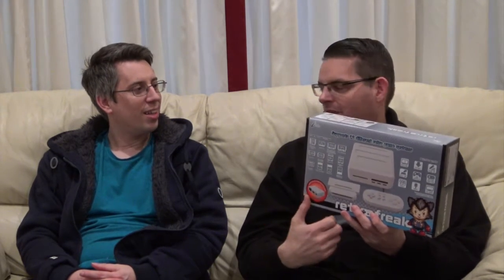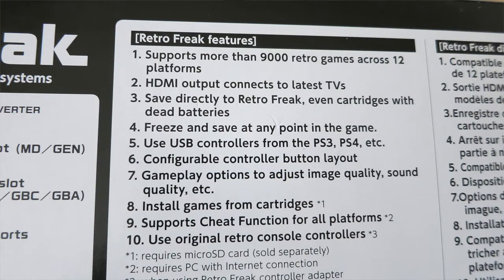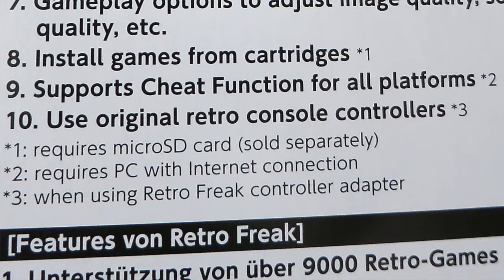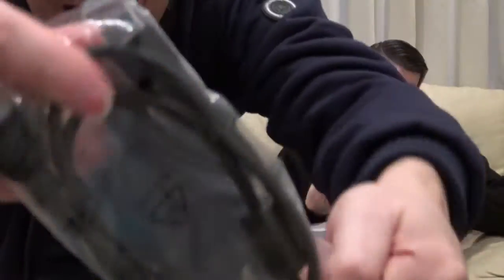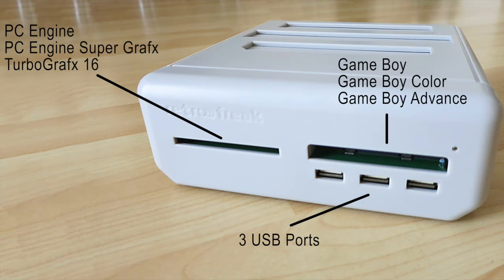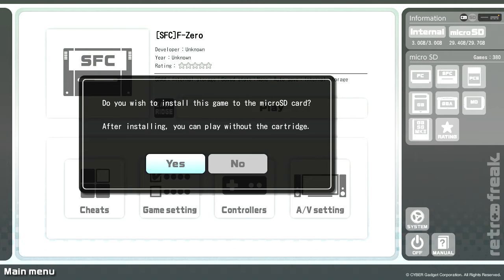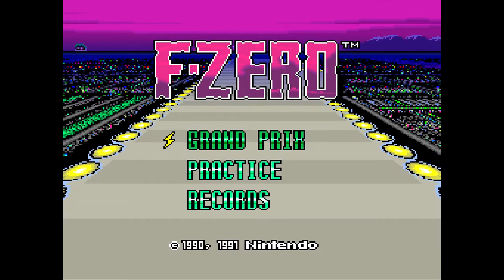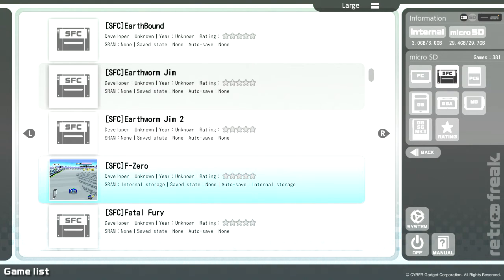Retro Freak - Unboxing & More (Let's Talk Retro)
In this video Colin & James unbox and talk about the latest retro game multi system, Retro Freak. The Retro Freak can play and back up your Nes, Famicom, Super Famicom, Snes, Mega Drive, Genesis, Game Boy, Game Boy Color, Game Boy Advance, PC Engine, PC Engine Super Grafx and TurboGrafx 16 cartridges. Plus by way of an additional adapter it can also play Game Gear, Sega Mark III and SG-1000 carts as well. It backs your carts up to a Micro SD card from which you can also play any supported rom. All in all it's a great little retro gaming system.